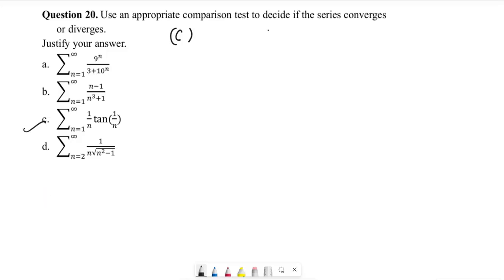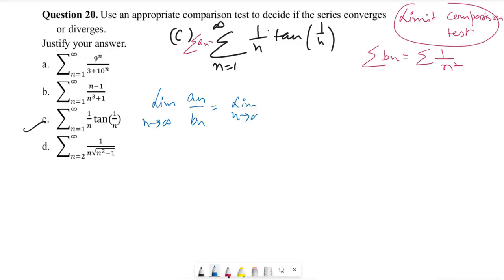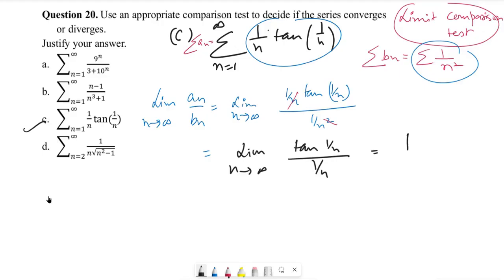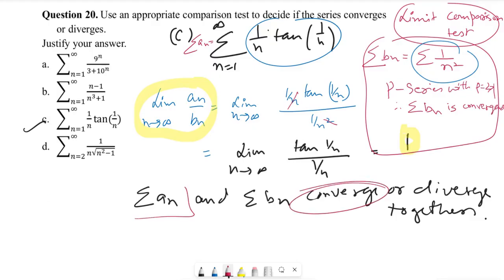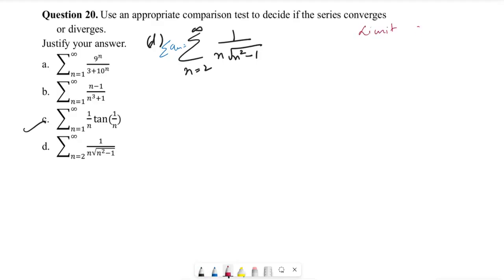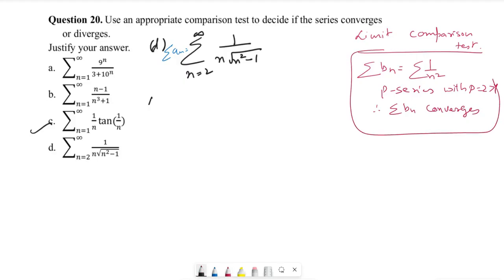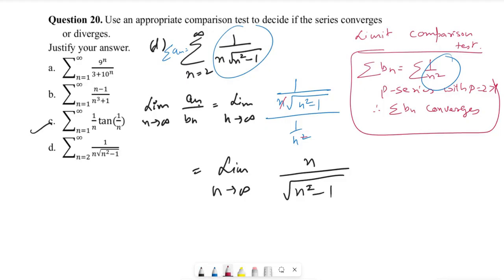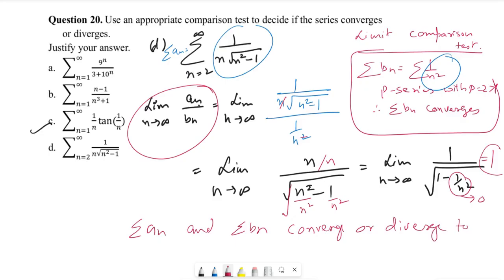Calculus II- Limit comparison Test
Math1720 Final Exam Review Q 20 c,d